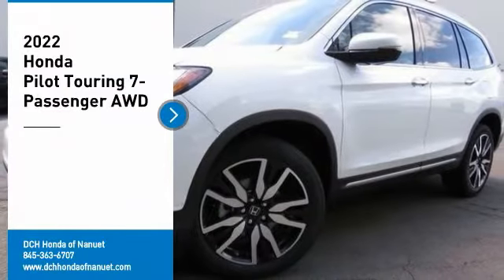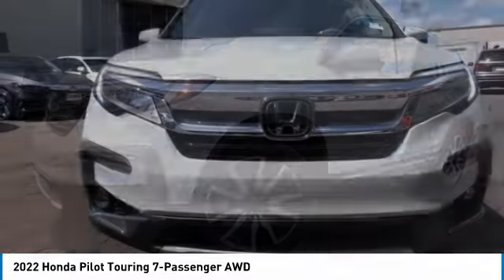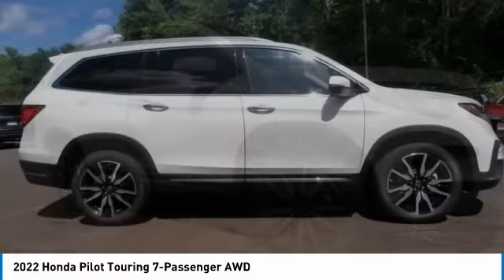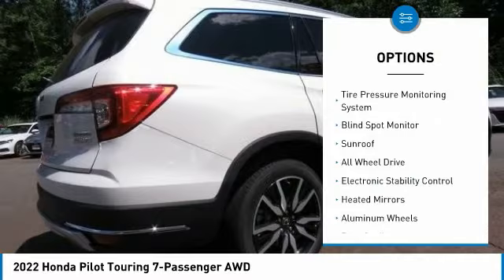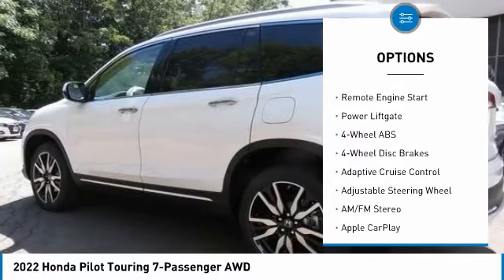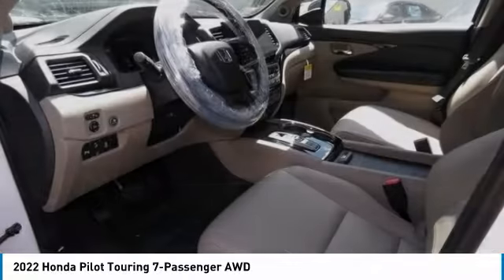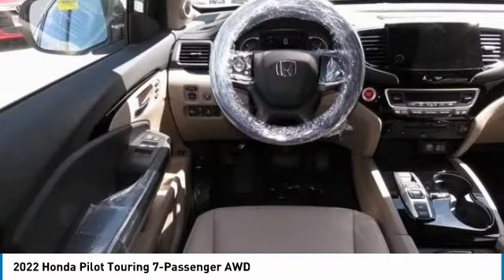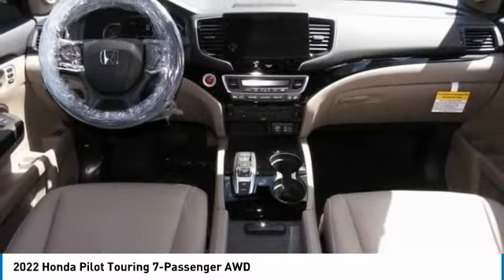2022 Honda Pilot Nanuet NY 40692-39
2022 Honda Pilot Touring 7-Passenger AWD

Platinum White Pearl 2022 Honda Pilot Touring 7 Passenger AWD 9-Speed Automatic 3.5L V6 24V SOHC i-VTECbrbrRecent Arrival! 19/26 City/Highway MPG